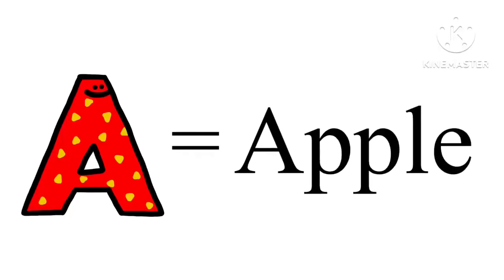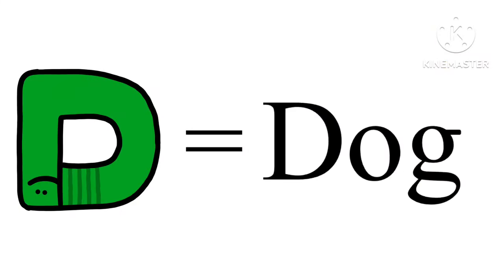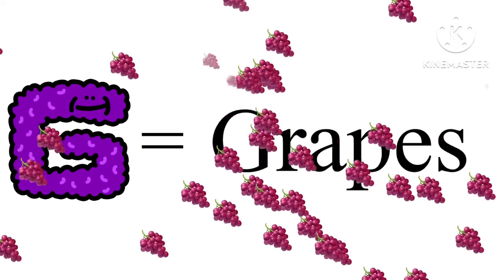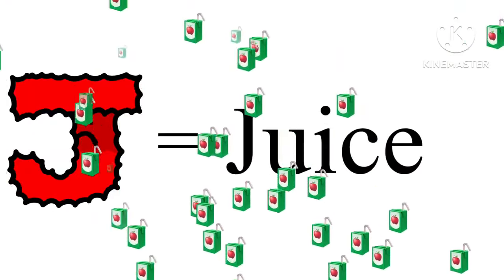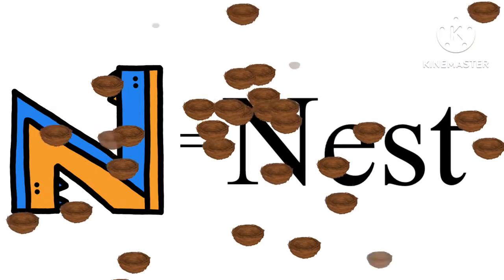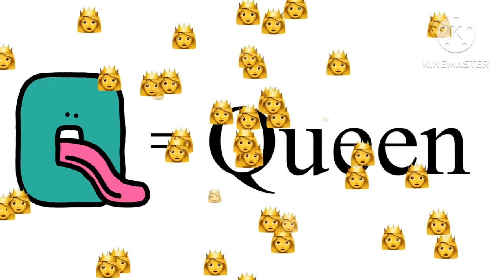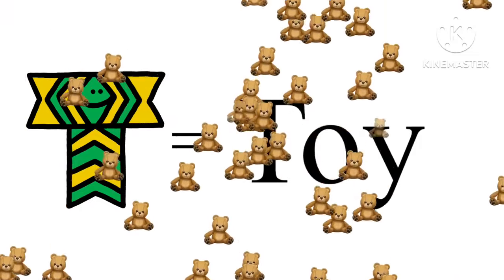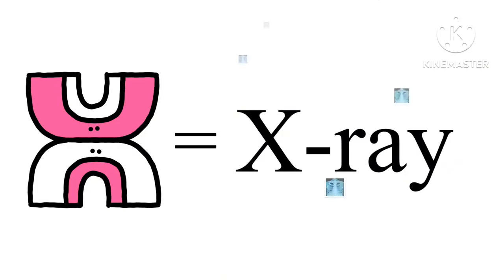Learning Alphabets | A for Apple,B for Ball, C for cat, D for Dog | kid learning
Shapes drawing for kids, Learn 2d shapes, colors for toddlers | Preschool Learning, Educational video Learn to draw 2d Shapes, Colors for kids | Toddler Learning videos, shapes song, educational video
Learn New Shapes drawing, Colors for kids | Toddler Learning videos,2d shapes song,preschool learning Learn Shapes, Colors for Kids & Toddlers | 2d shapes drawing | Preschool Learning, Education Video

Triangle
octagon
oval
circle
heart
star
Pentagon
square
shapes
heptagon
rhombus
parallelogram